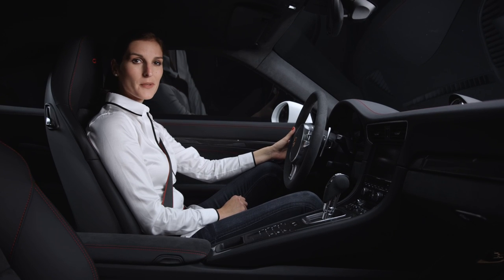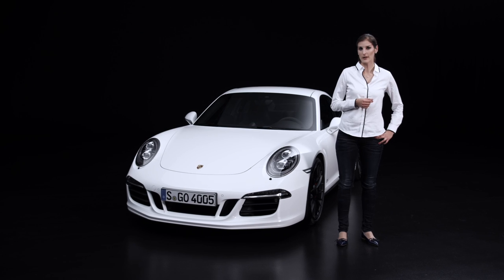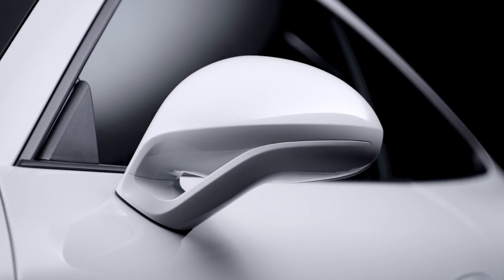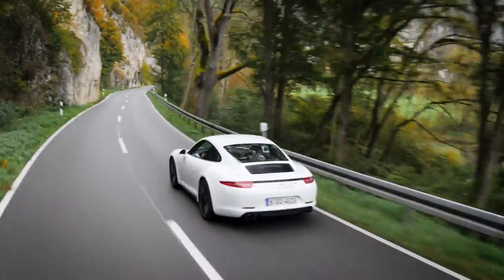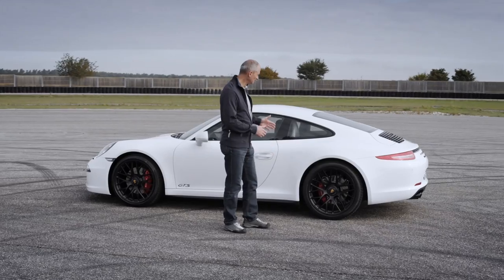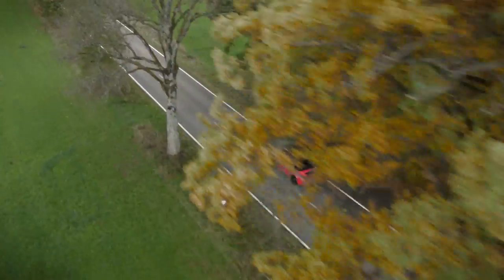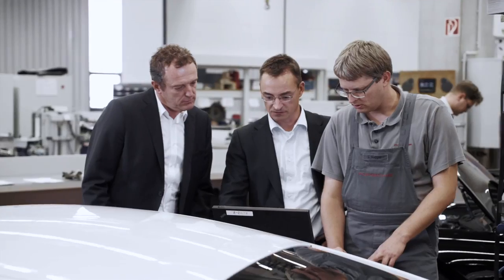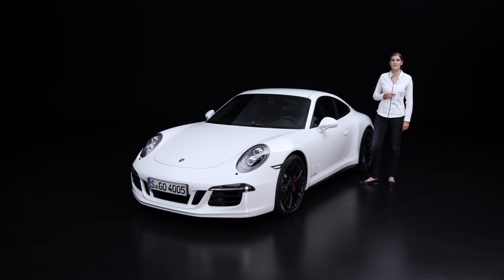The new 911 Carrera GTS models – Facts & Figures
High revs, impressive sound, immediate response. The new 911 Carrera GTS models close the gap between the 911 Carrera S and 911 GT3. Learn all about the new 911 Carrera GTS models in this video.

*Combined fuel consumption in accordance with EU 5: 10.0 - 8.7 l/100km; CO2 emission: 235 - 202 g/km